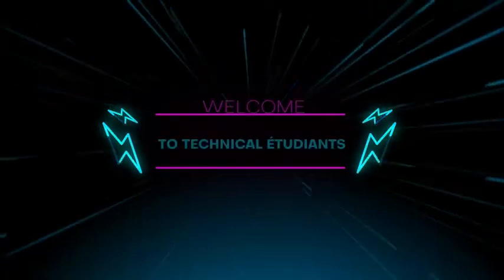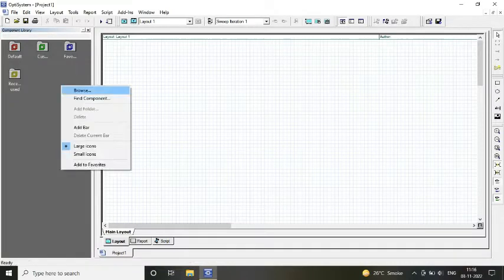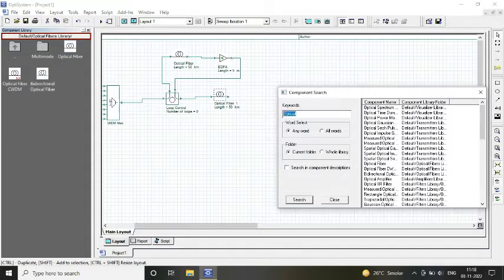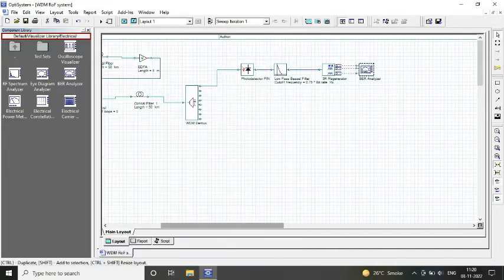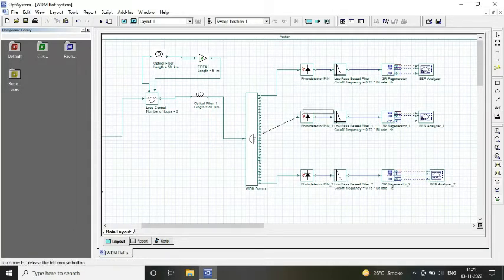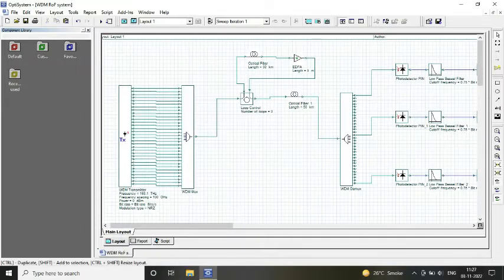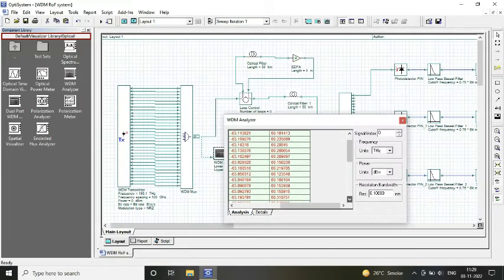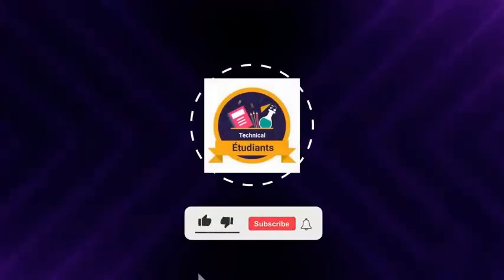How to Design a 320 Gbps 32 Channel WDM RoF system in Optisystem Software II In English II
Dear friends,
In this tutorial, you will learn, how to design & simulate a 320 Gbps 32 channel  Wavelength division multiplexing (WDM) based  radio over fiber (RoF) system using Optisystem 7 Software just by varying the parameters of different input parameters such as FSO range, data rate and input power by using different sweep iterations...
You can also vary the FSO range at different attenuations and see the received output in terms of  Bit error rate (BER) & Q-factor.
Moreover, the internal system  parameters considered during simulation of the model has been included as follows:

Simulation Parameters of proposed DWDM-FSO system
                                             Transmitter Parameters
Data Rate= 10 Gbps
WDM transmitter
No of Ports= 32
Frequency= 193.1THz
Frequency spacing= 100 GHz
Power= 0 dBm
Modulation Type = RZ or NRZ
                                                 Channel Parameters
Optical Fiber length = 50 km
EDFA length= 5m
                                                    Receiver Parameters
WDM Demux ES
Frequency= 193.1THz
Low pass bessel filter
Cutoff Frequency= 0.75*Bit Rate Hz
                                                      Layout Parameters
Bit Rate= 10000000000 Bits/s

 In order to achieve the maximum acceptable Bit error rate (BER) value of 10^-19. You can vary the different internal system parameters values such as Fiber length and input power to see the variations at the output in terms of Eye diagram & BER values.

In this video you get an idea about how to simulate & design a simple DWDM FSO system in Optisystem and check the results in terms of Eye Diagram , If not getting  proper eye diagram then just change the values of parameters to see the variation in the desired output received. If you follow the steps  while simulating your circuit then it will definitely help you in saving your time and also help you in better understanding of software.

The research related content considering block diagram, graphs, paper format, writing Journal papers, Tables, references format, submission in journals, reply to reviewers comments, software use for simulation and obtaining results, Preparing research proposal for PhD . All the related contents are covered in this channel.

WDM RoF system
RoF system
WDM-RoF system
#320 Gbps 32 channel WDM RoF system
Basic of RoF system
Wavelength division multiplexing
WDM in Optisystem
Design & Simulation
# WDM RoF system
# Radio over Fiber
Sweeps Iteration
Shortcut Tricks to of designing simulation circuit in Optisystem, Checking errors while running model, Sweeps in input values, achieving acceptable BER value , Q-factor values, RoF system, WDM system, WDM RoF system, How to create and design a  WDM based RoF system in Optisystem 7 software, Radio over fiber (RoF), Wavength division multiplexing, WDM, 5 G Applications, WDM based RoF using advance modulation, How to set parameters, How to auto connect components in optisystem, Wavelength Division Multiplexing (WDM based Ro-FSO system), How to take results plots in Optisystem, How to design a RoF model for maximum channels, Role of RoF in broadband & wired communication , FSO system In Optisystem, Design & Simulation of advance modulation technique in WDM based RoF system in Optisystem. 32 channel, WDM RoF , 320 Gbps WDM RoF system,  WDM- MDM RoF system, Introduction to Optisystem.
Design & Simulation of WDM RoF system in Optisystem software
Results Analysis in Optisystem
Sweeps in Input system Parameters
Technical Étudiants